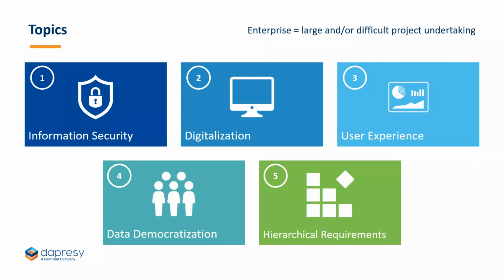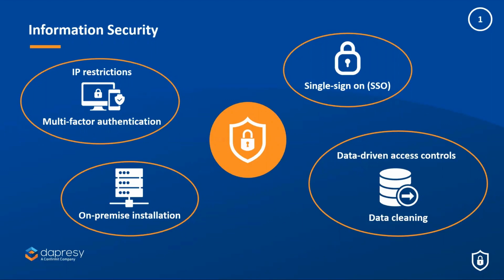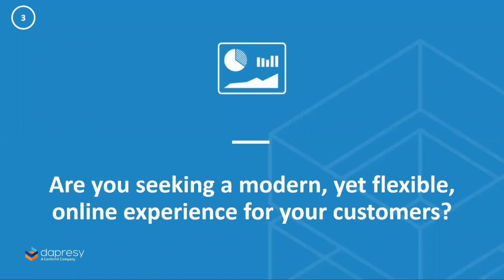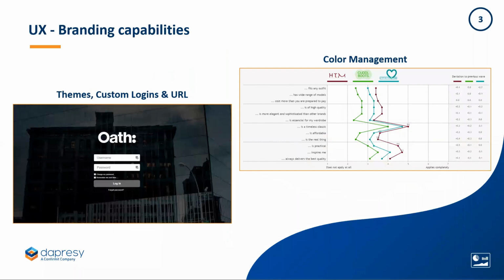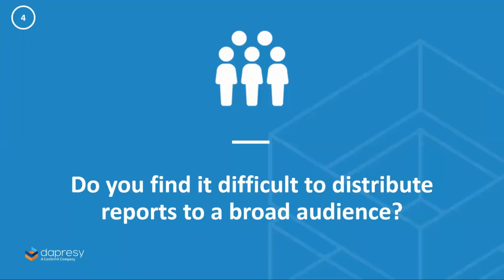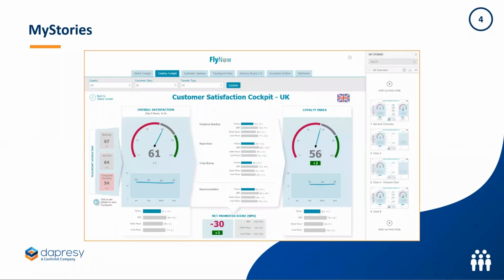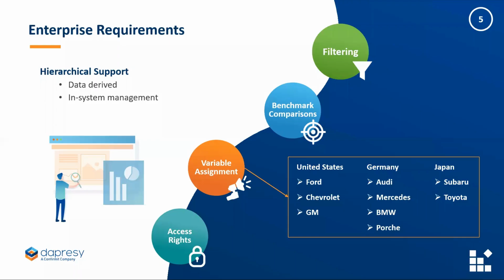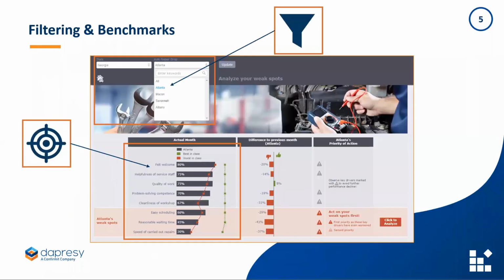WEBINAR: Becoming Enterprise Ready. Top 5 Challenges & How to Overcome Them.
Small team, big enterprise – no problem!

Dapresy has worked with many small and mid-sized market research teams and helped them to tackle the needs of big enterprises. We’re quite familiar with the many challenges, how to plan for and overcome them.

Take a look at our webinar, hosted by Tyler Whitten, Customer Success Manager, where he goes over:
- Top needs and requirements of enterprises for MRAs
- Reporting features and functions needed to be enterprise-ready
- Concrete examples of challenges and how to overcome them